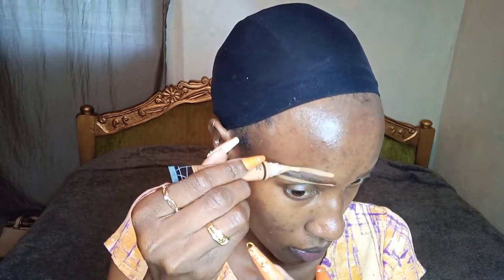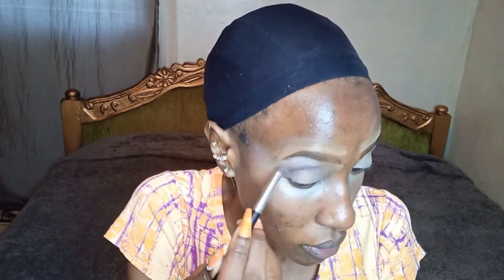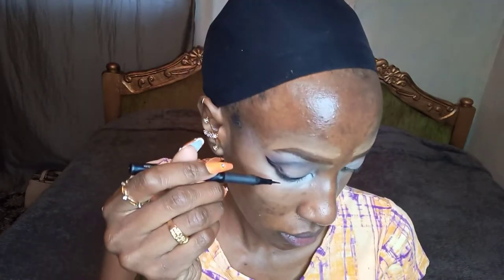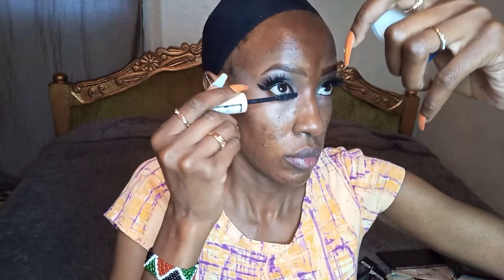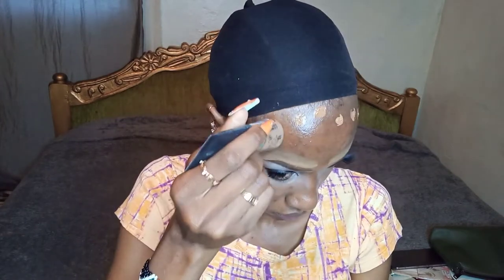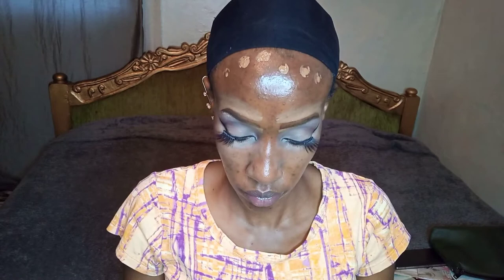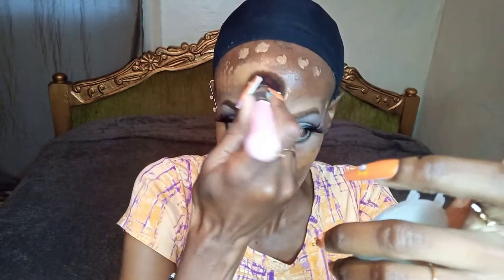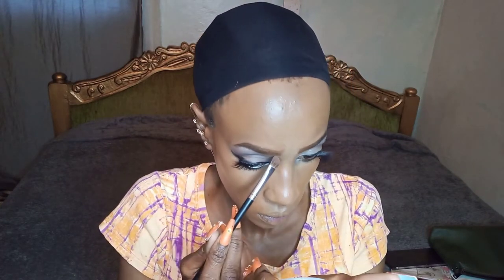Get ready with me,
Hi all,

~Instagram~@naningakoei
~twitter~@naningakoei
~tiktok~@naningakoei

8
Endebess-30201
Kenya

~Instagram~@naningakoei
~twitter~@naningakoei
~tiktok~@naningakoei

8
Endebess-30201
Kenya

Lets Chat
Instagram~naningakoei
Twitter~@naningakoei

8
Endebess 30201
Kenya